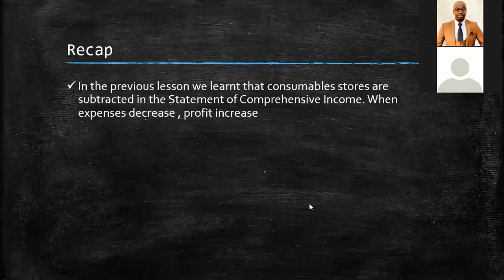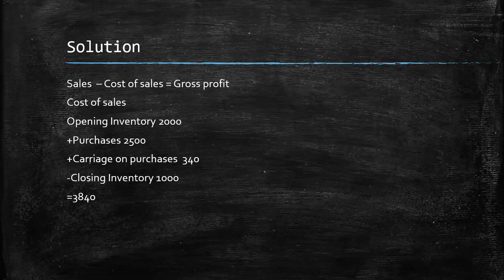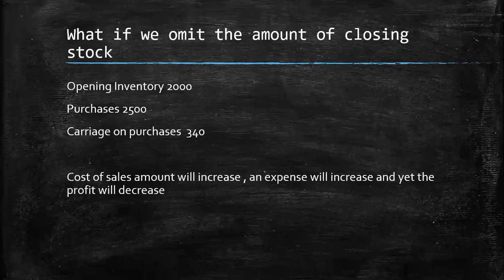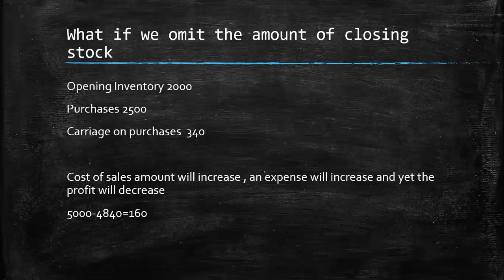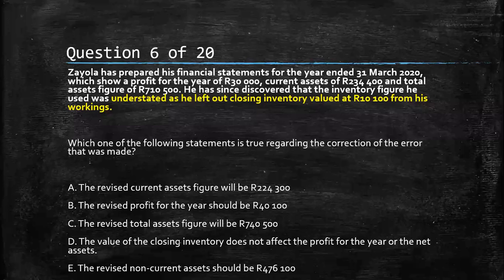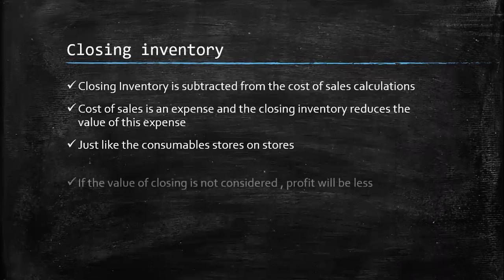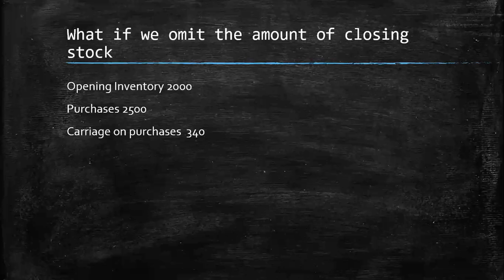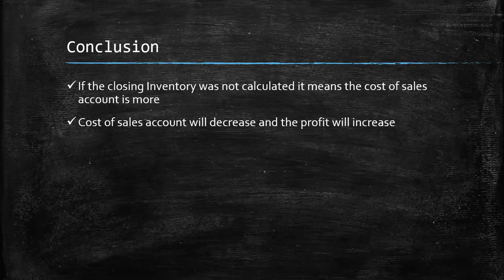FAC1502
How does the omission of closing stock have an effect on the Gross profit